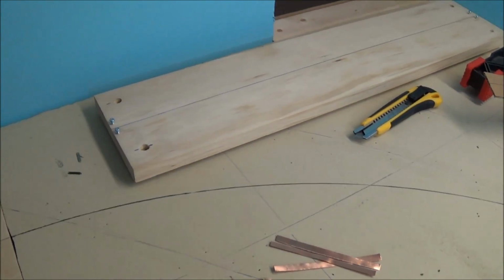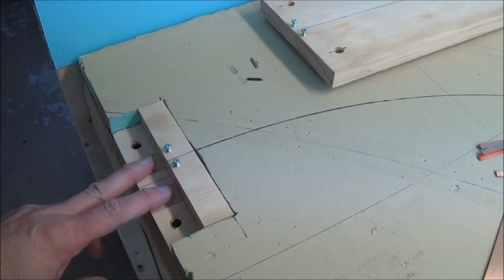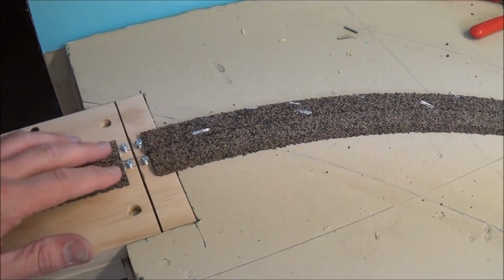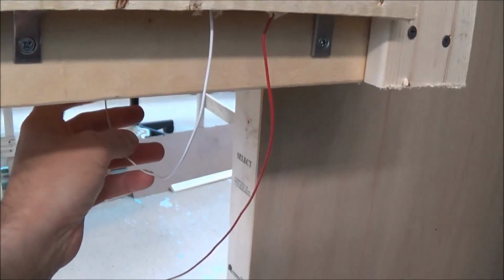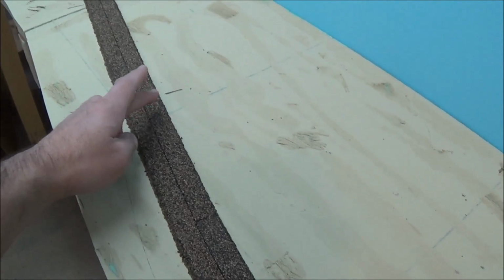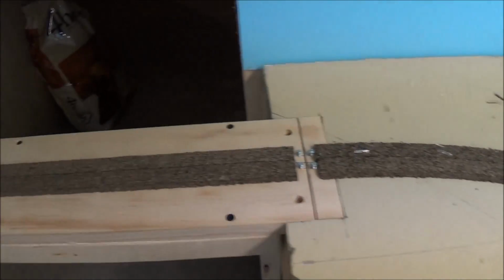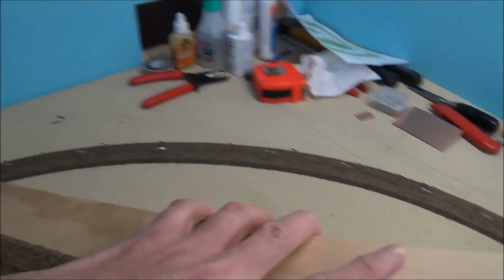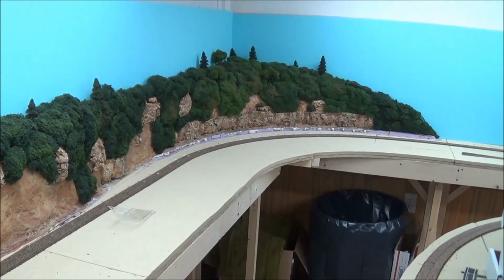Making my lift out - Part 2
Part 2 of my lift out.  This involves the wiring.

Special Discounts!